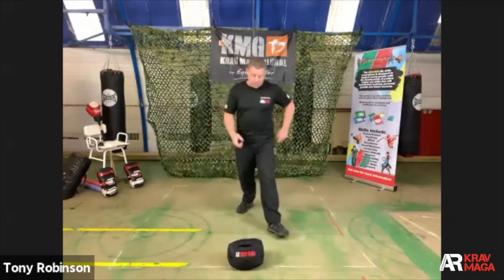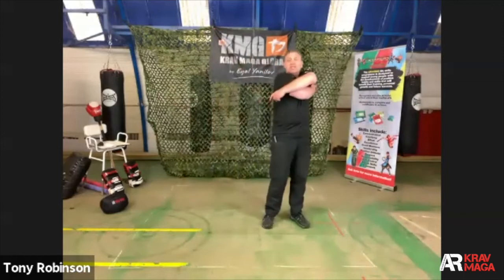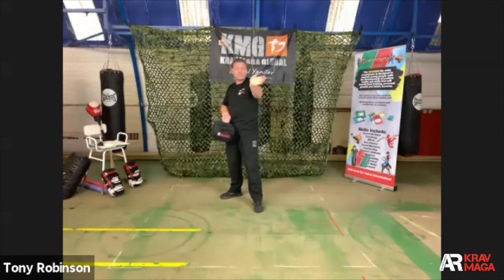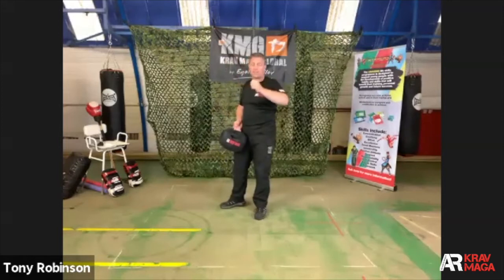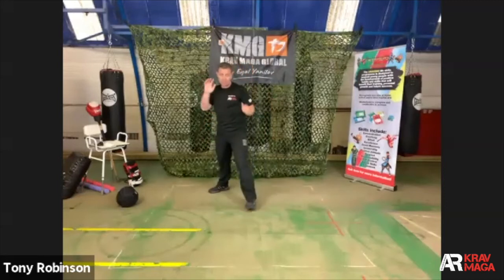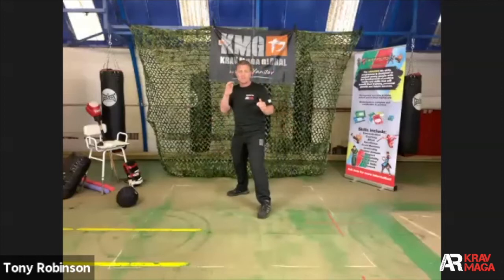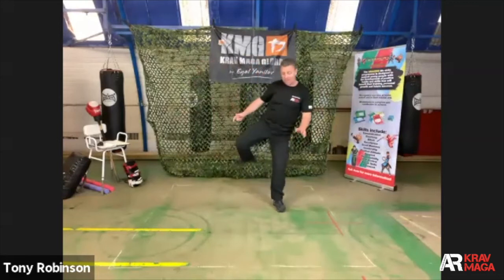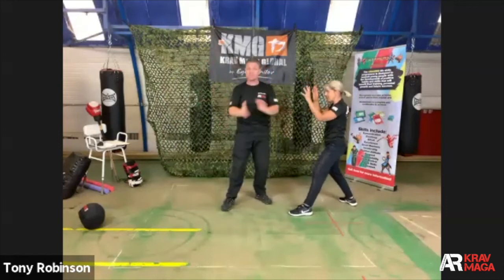AR Krav Maga Adults Online Lesson - Week 8 Lesson 1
AR Krav Maga Self Defence Training Norwich - United Kingdom

Serving our students during the Corona Virus  (COVID-19) Pandemic 2020.

AR Krav Maga - Safer, Fitter, Smarter and Always Ready!